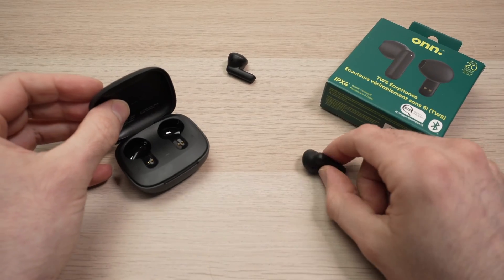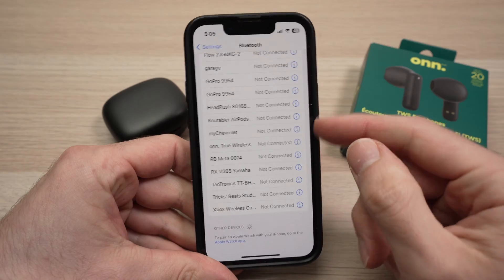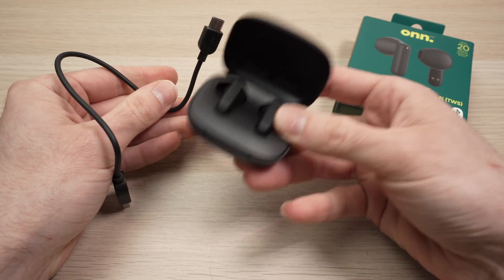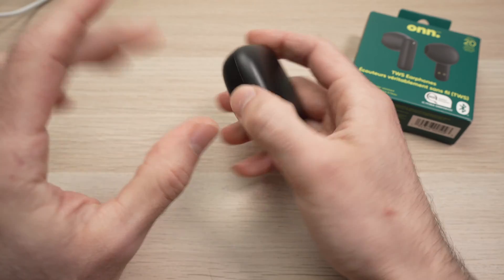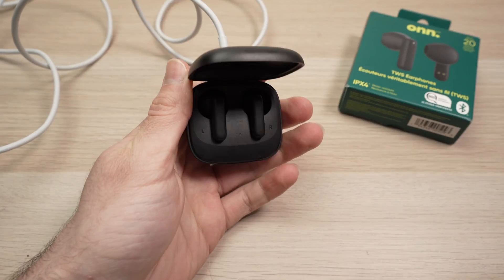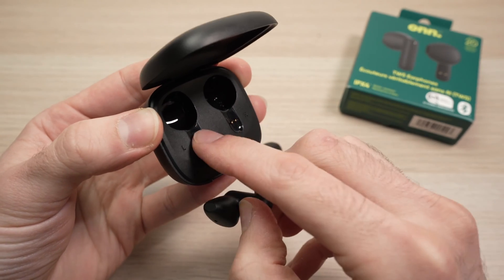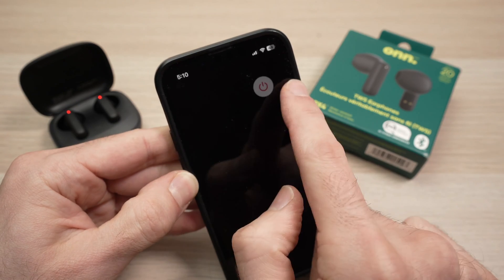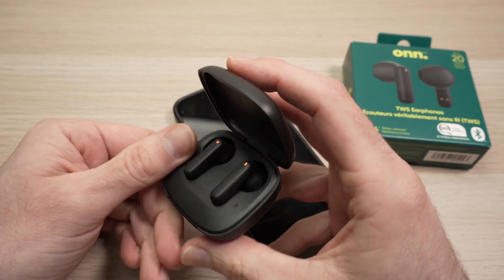How to Fix Onn Wireless Earbuds Not Working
Step by step tutorial on how to fix your Onn wireless earbuds if they are not working as they should with your phone or computer.
↓↓Amazon links↓↓
►Anker USB C Cable 10ft Cable
►Anker USB C Charger
►Apple 20W USB-C Power Adapter